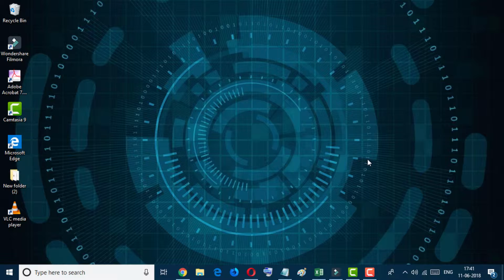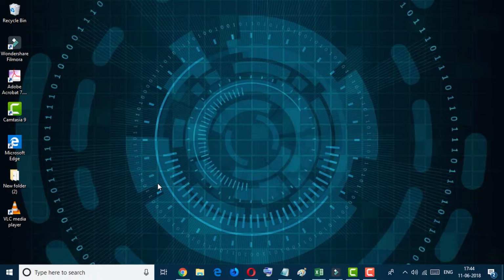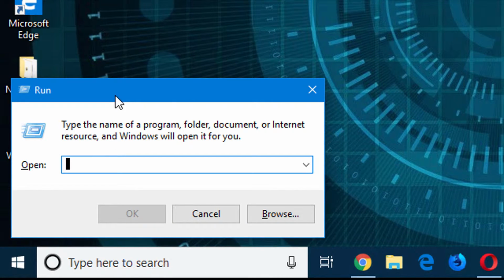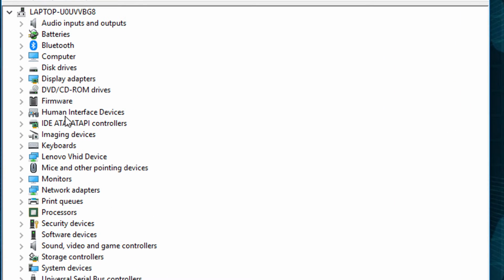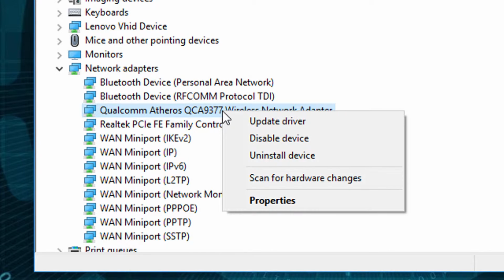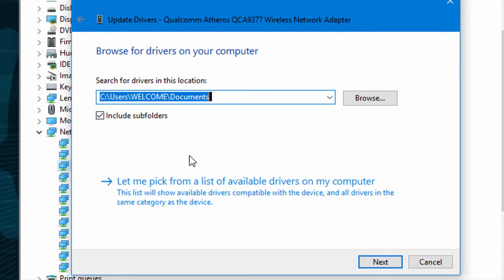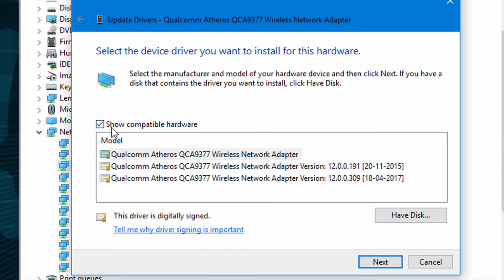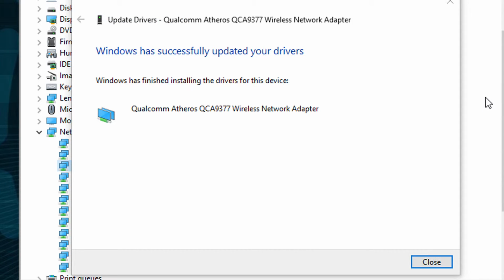How to Fix WiFi problems in Windows 10/11